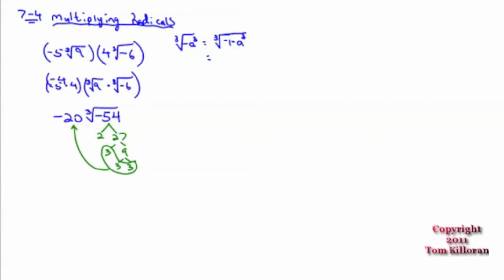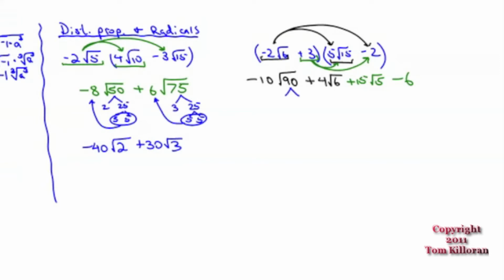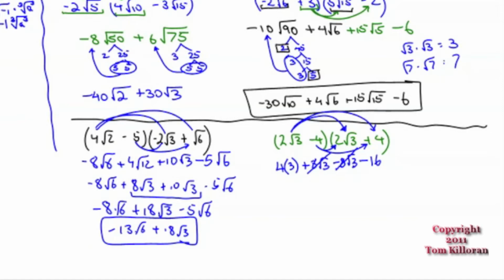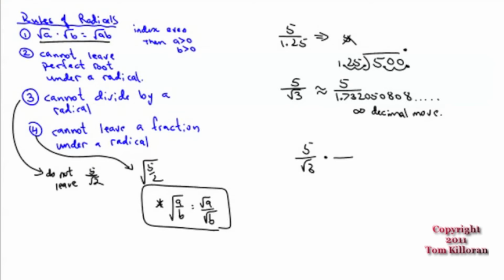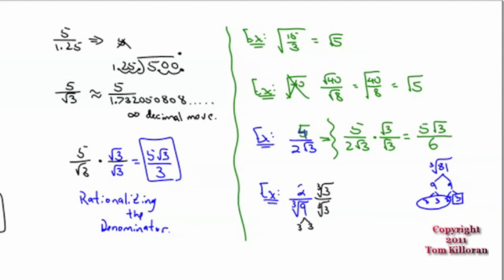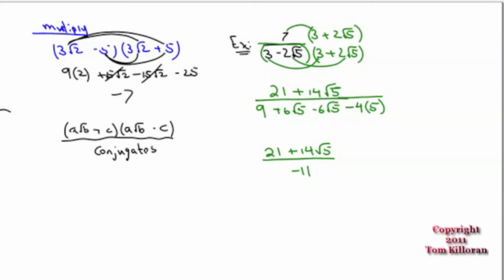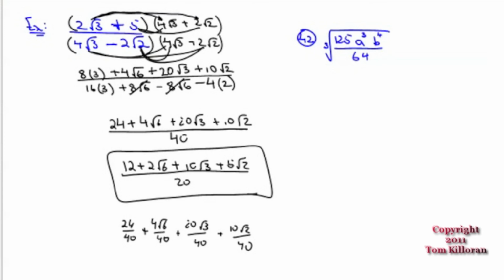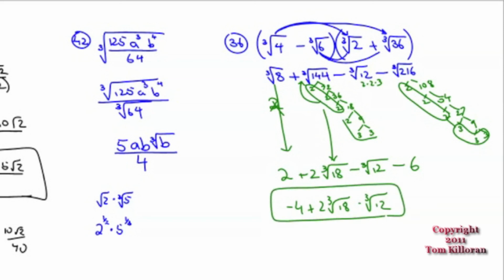Lesson#27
Multiplying Radicals, Rationalizing Denominators